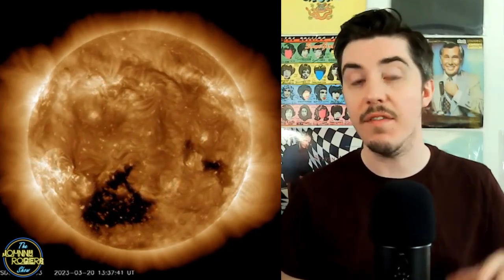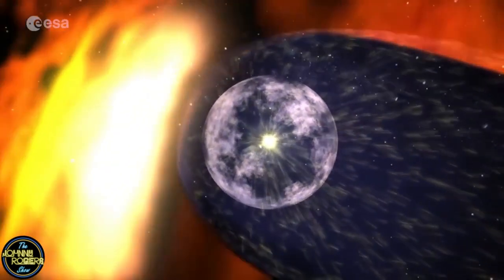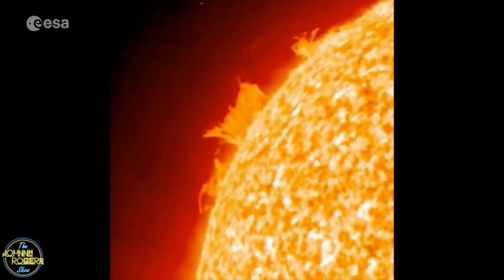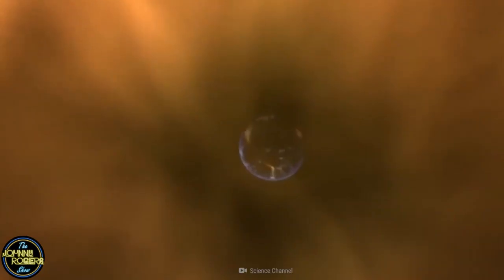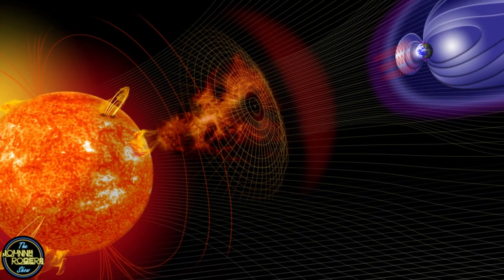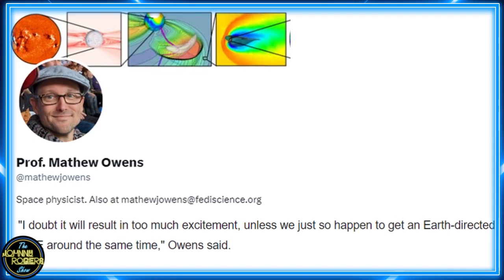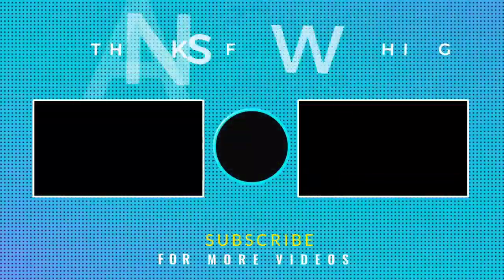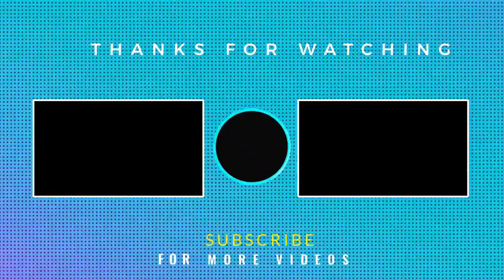How These GIANT Holes On The Sun Could Be a THREAT To Earth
In a rare astronomical event, a giant hole has appeared on the surface of the sun and it could potentially send 1.8 million mph solar winds towards Earth. The discovery of a coronal hole on the sun, 30 times the size of Earth, is causing scientists to predict the occurrence of fast wind at Earth by Friday night or Saturday morning. Coronal holes are known to release solar winds into space, which can reveal stunning auroras and damage satellites. However, scientists do not expect this hole to cause any infrastructure damage, but it may help trigger auroras in some parts of the world. With the sun gearing up for a peak in activity, which happens every 11 years, it is more likely that these holes will appear near the equator of the sun, as this one has. This unique event makes it interesting to see the fast wind expected to come to Earth, and experts are working hard to understand space weather with the help of theoretical physics, plasma simulations, and cutting-edge observations.

+ everywhere podcasts are available